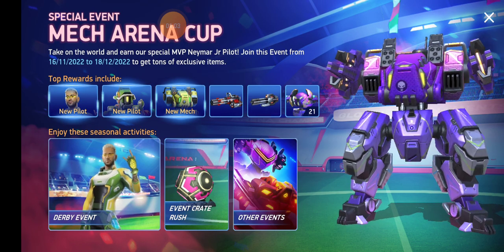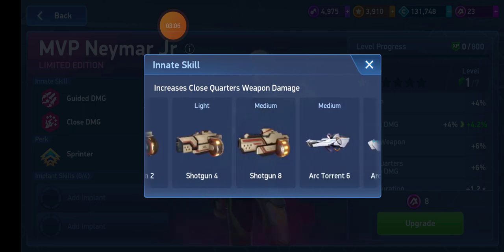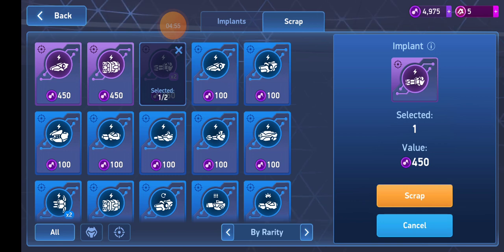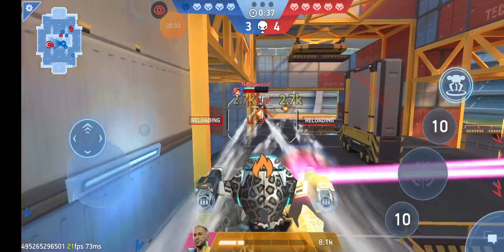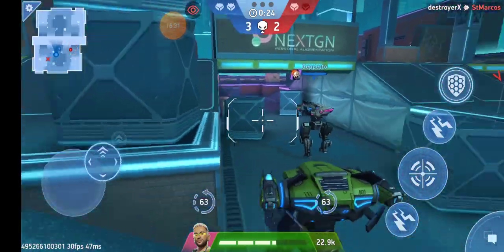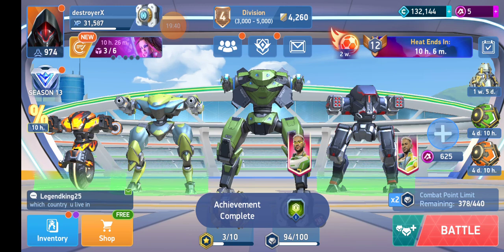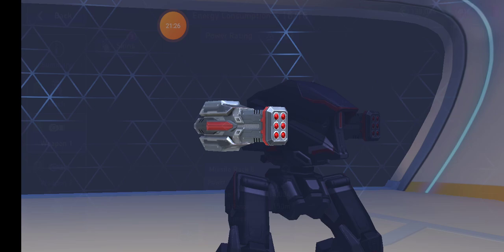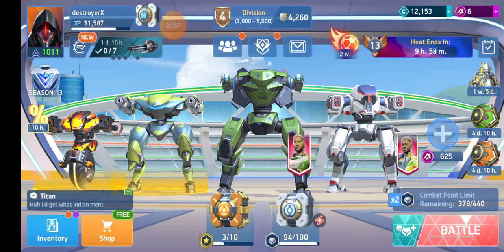Mech Ariana part2